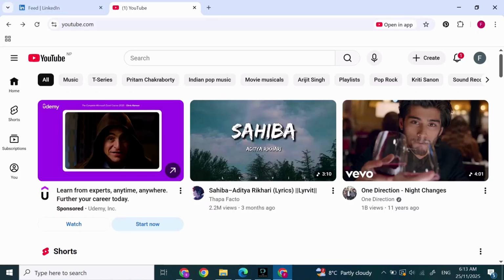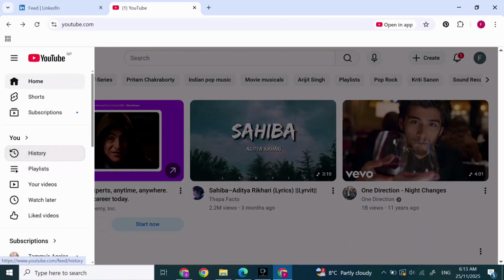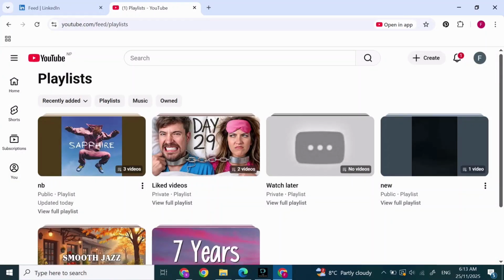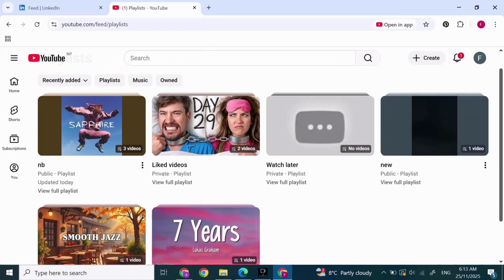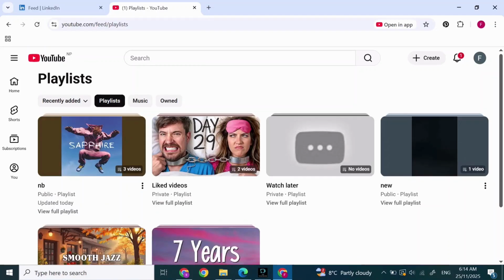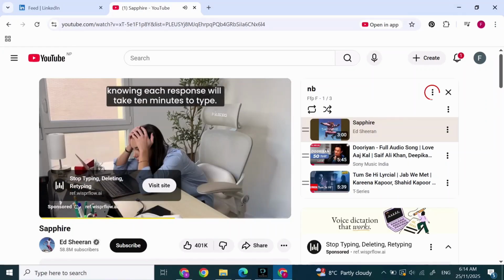How To Remove Mix Playlist from Youtube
Welcome to our step-by-step guide on "How To remove mix playlist from Youtube"! If you’re tired of unwanted YouTube Mix playlists cluttering your account or recommendations, this video is for you. We’ll show you how to remove YouTube Mix playlists, manage your library, and keep your YouTube experience clean and personalized. From deleting unwanted playlists to stopping auto-generated mixes, these tips will help you take control of your YouTube content.

How to delete auto-generated playlists on YouTube

Tips to manage your YouTube library

How to stop unwanted playlist suggestions

How to control YouTube recommendations